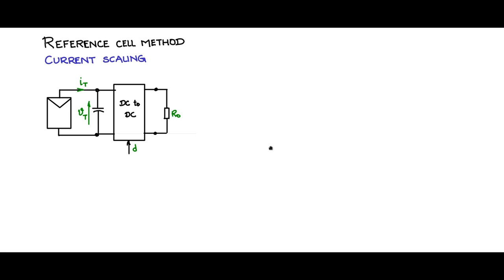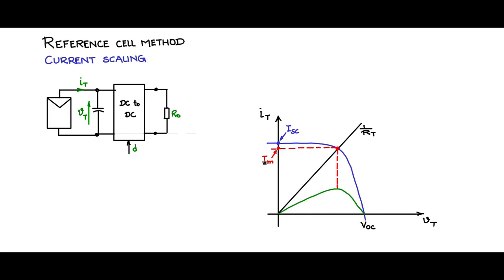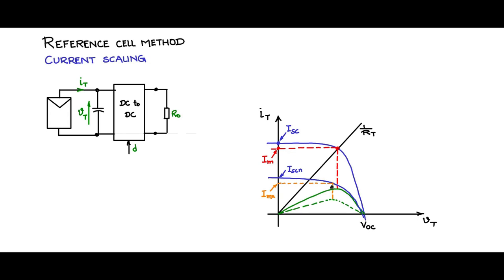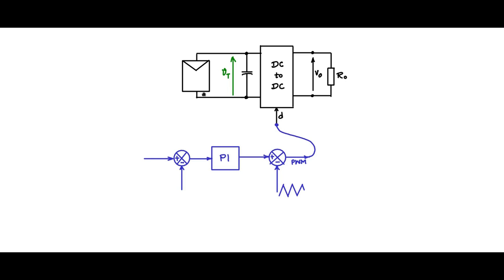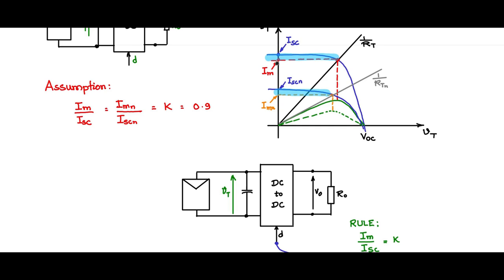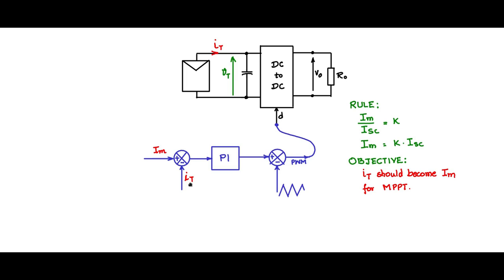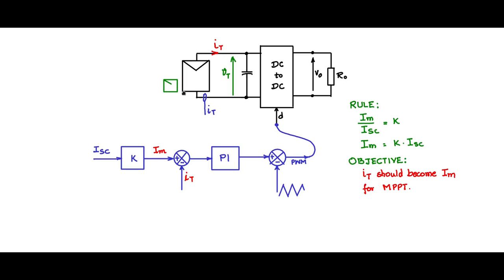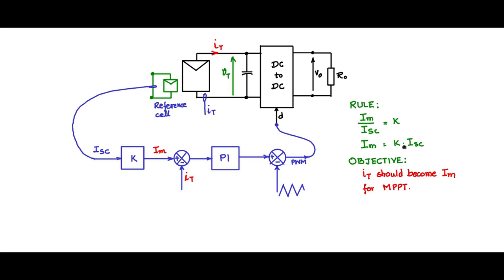Reference cell - current scaling method